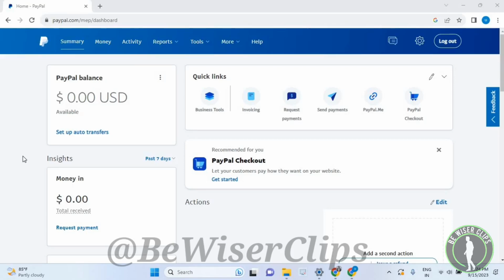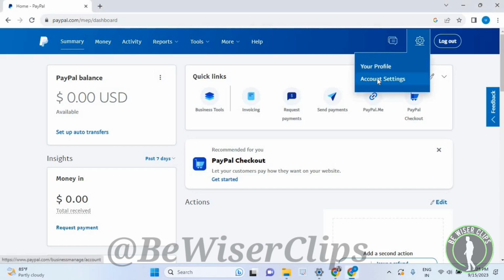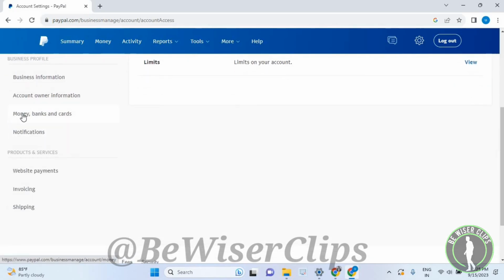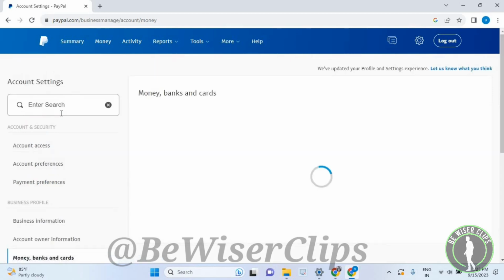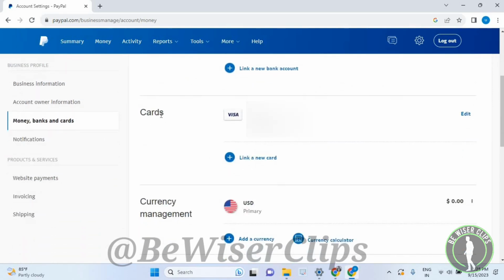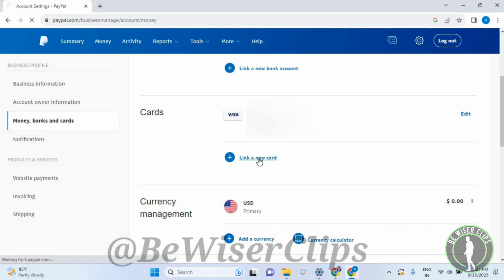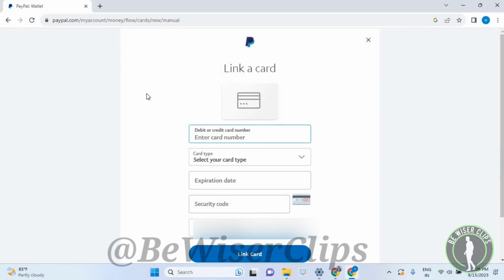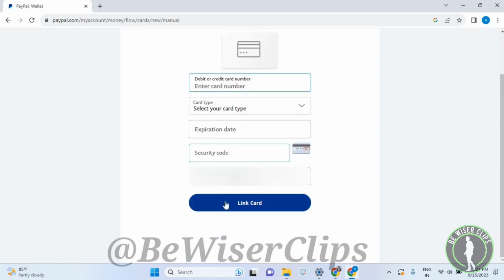How To Add Debit or Credit card Paypal Tutorials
This video shows you How To Add Debit or Credit card Paypal Tutorials Easily! Watch this Video till the end to learn How To Add Debit or Credit card Paypal Tutorials.

Were you able to figure out How To Add Debit or Credit card Paypal Tutorials? Share this with your friends who want To Add Debit or Credit card Paypal Tutorials.

Problem Solved in this Video-:

pypl
finance
stock
earnings
pypl earnings
personal finance
palantir

What Do you Think of How To Add Debit or Credit card Paypal Tutorials?